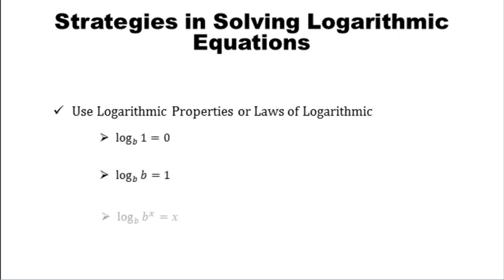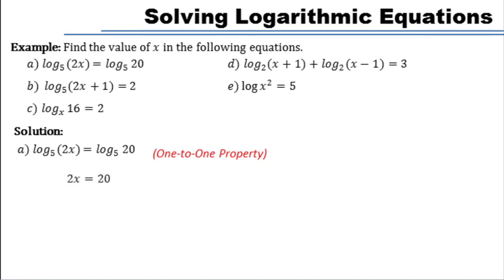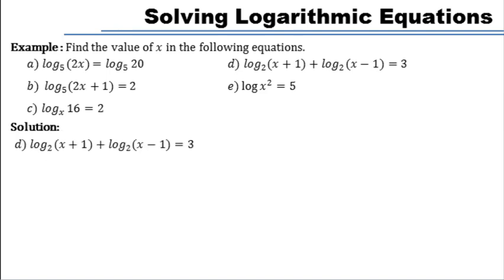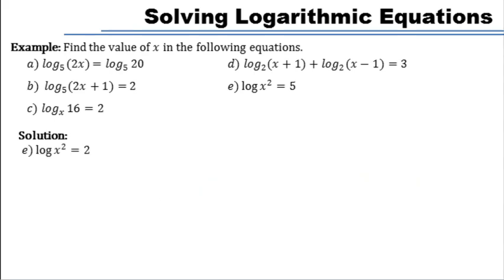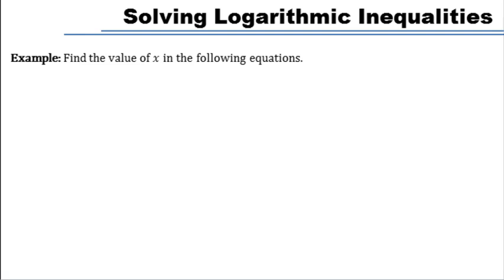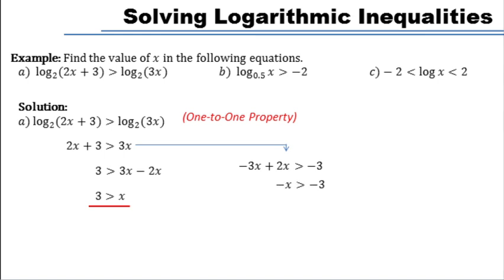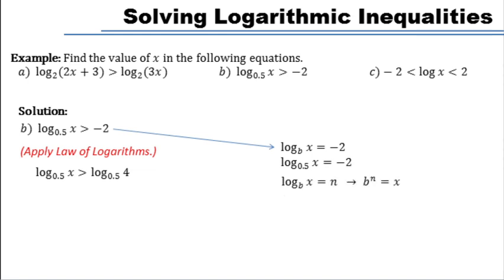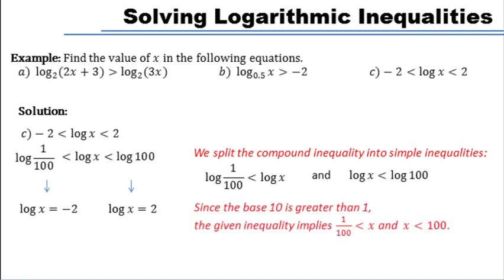Solving Logarithmic Equations and Inequalities